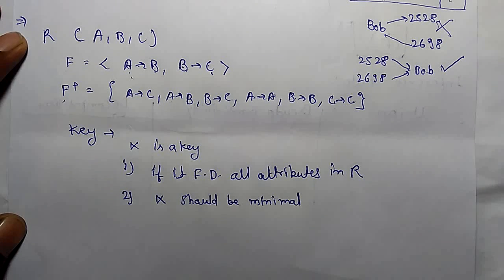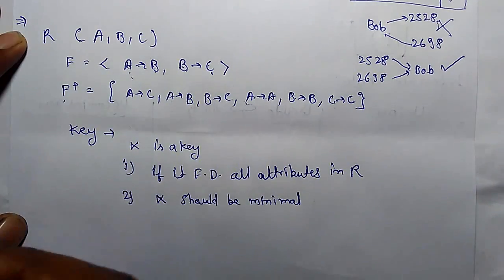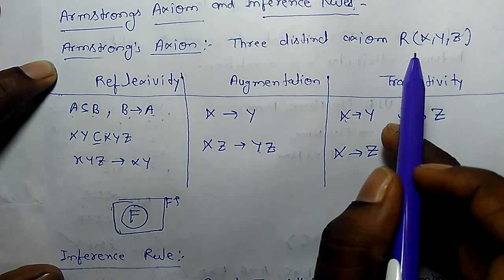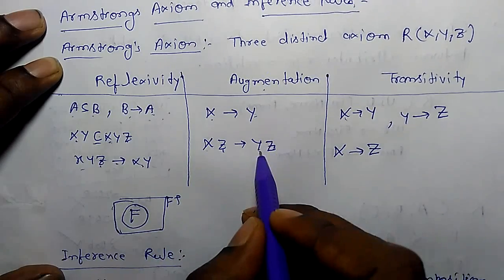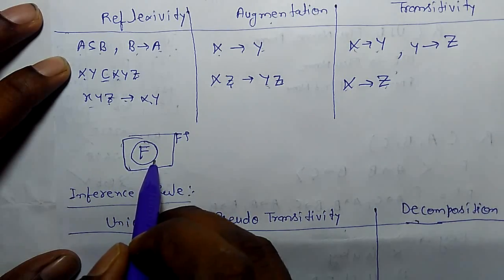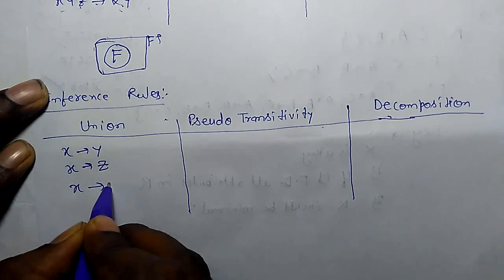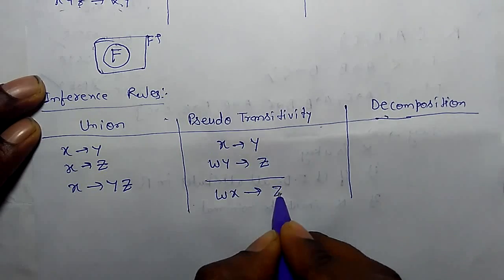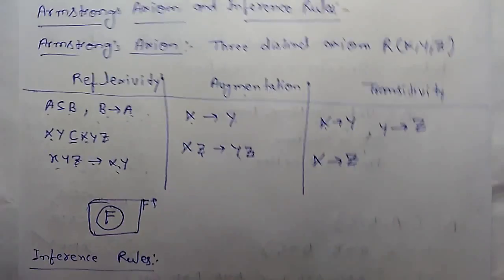ARMSTRONG'S AXIOM AND INFERENCE RULES